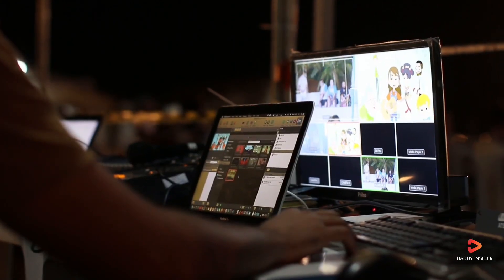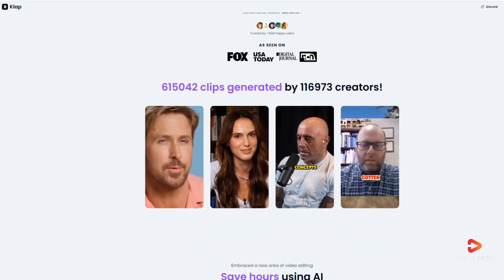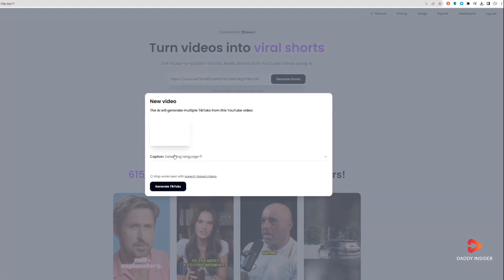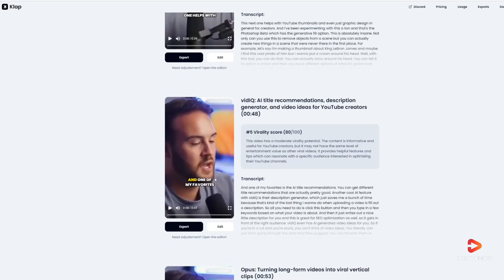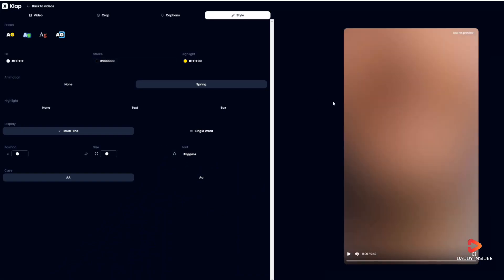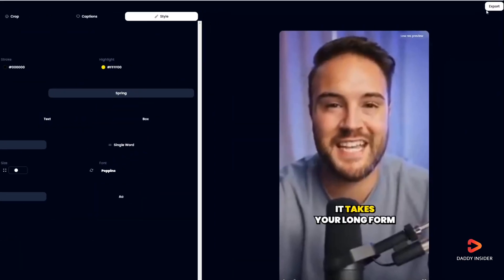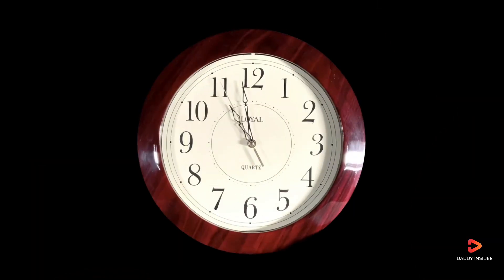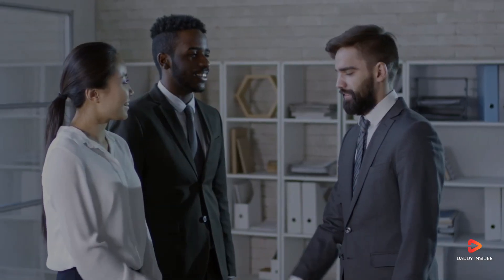Convert Long YouTube Videos into Viral Shorts & TikTok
This video shows how we can create shorts from long videos using AI tool. This quick tutorial will help you create quick youtube shorts or Tik Toks and also make a career out of it. We hope you like this video.